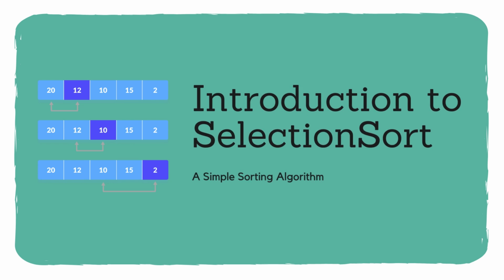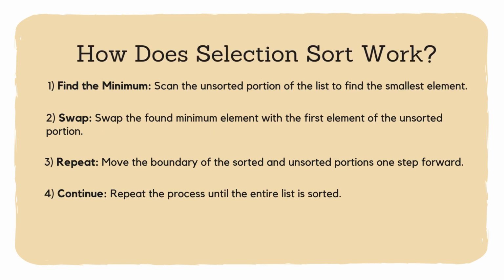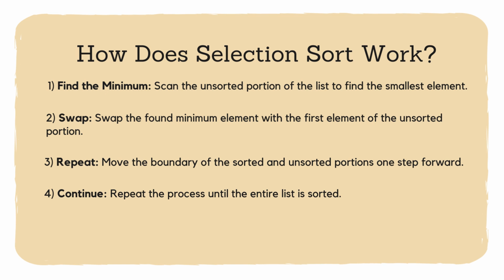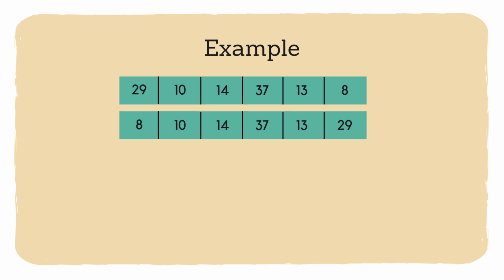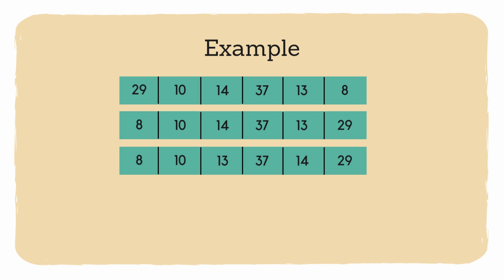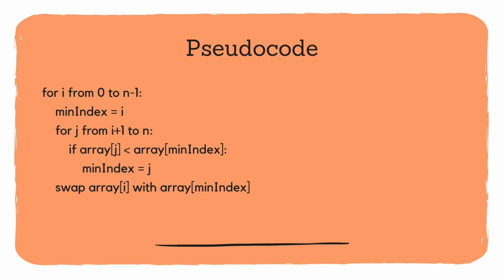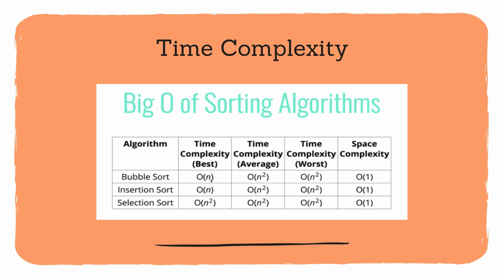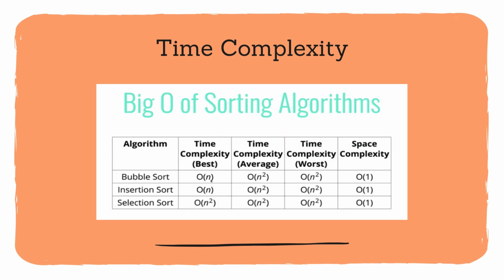Introduction to Selection Sort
In this video, we dive into Selection Sort, one of the simplest sorting algorithms! You'll learn what Selection Sort is, how it works, and how to implement it step-by-step with an easy-to-follow example. We'll walk through the pseudocode, show you how to code it yourself, and break down its runtime analysis. Whether you're a beginner or just need a quick refresh, this video will give you everything you need to understand Selection Sort. Let's get sorting!